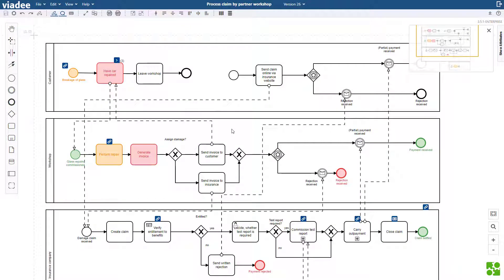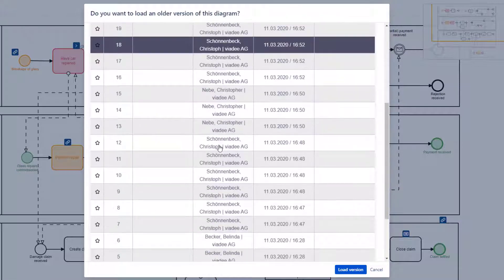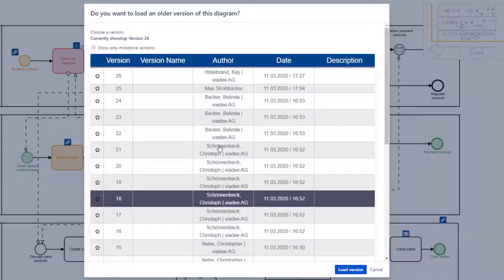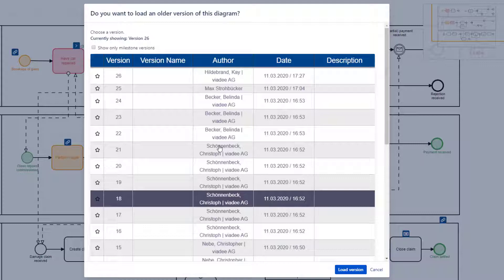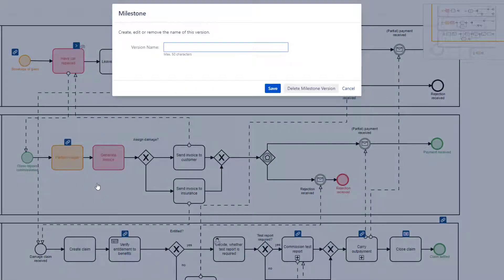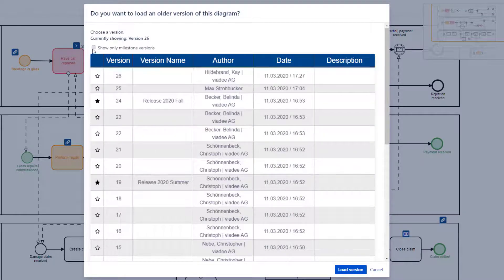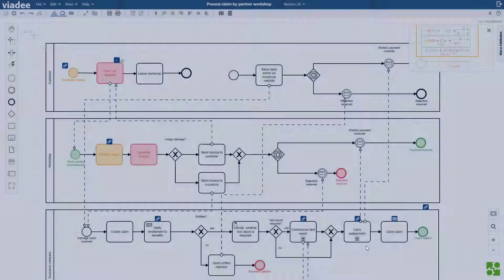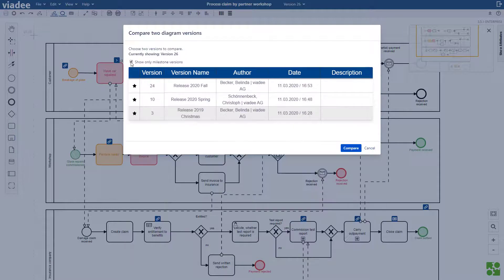BPMN Modeler for Confluence - Milestone Versions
A large team working on the same BPMN process results in many, many versions. BPMN-Modeler for Confluence Enterprise now allows you to mark versions as milestones - for example those that were put productive. Here is how.

BPMN-Modeler for Confluence Enterprise is a Confluence plugin that enables you to model BPMN 2.0-compliant processes directly in your wiki.